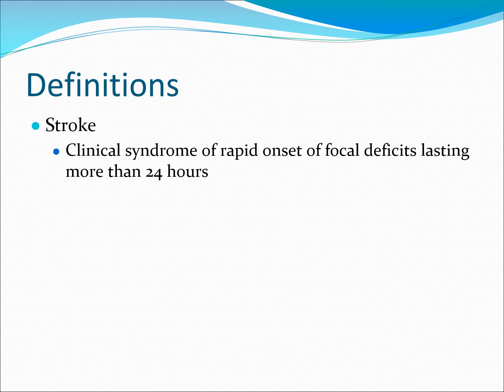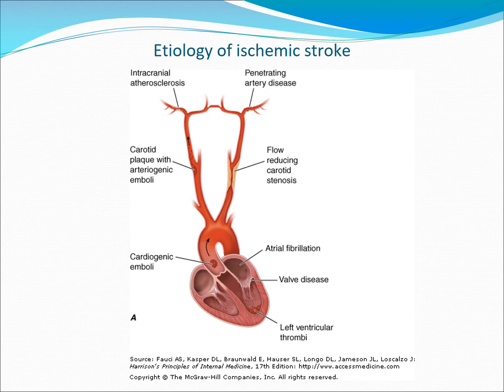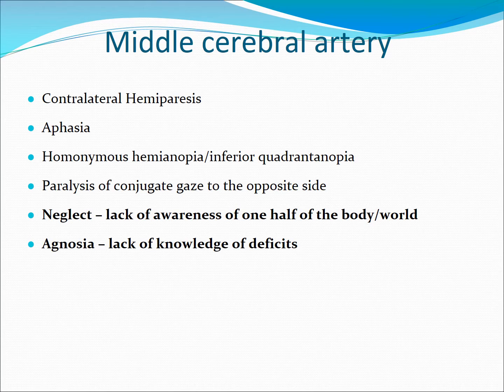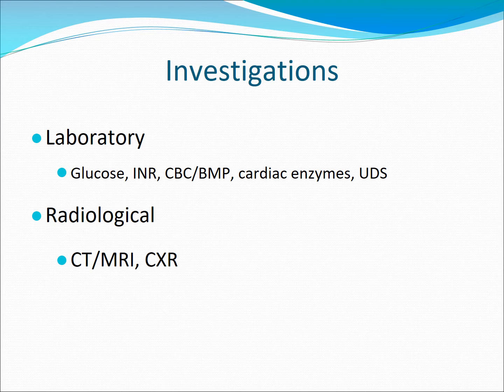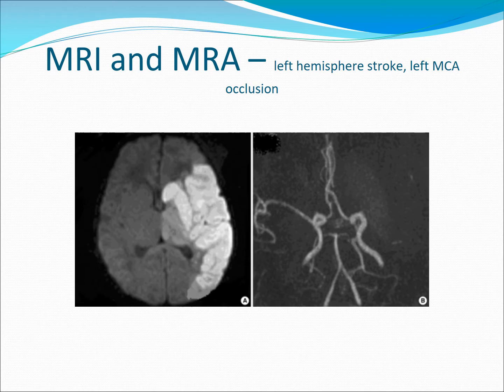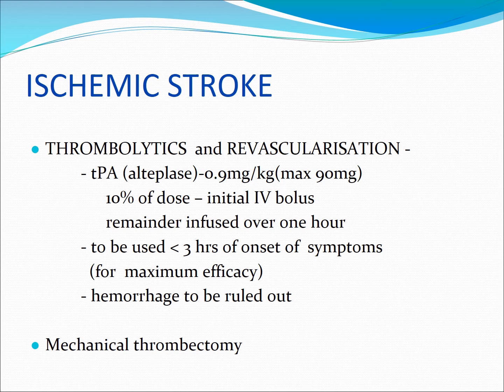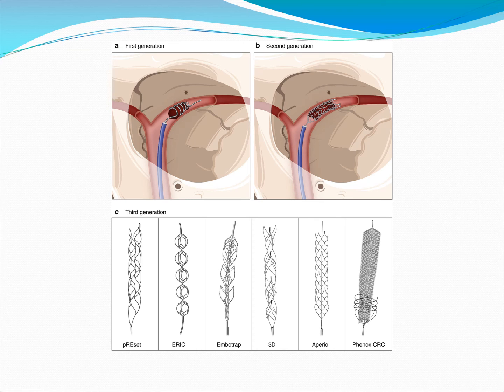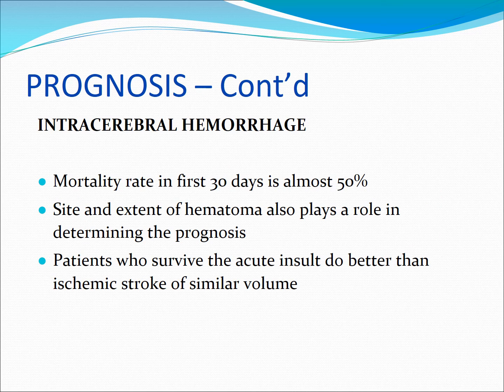Sandhu stroke presentation video format 2021